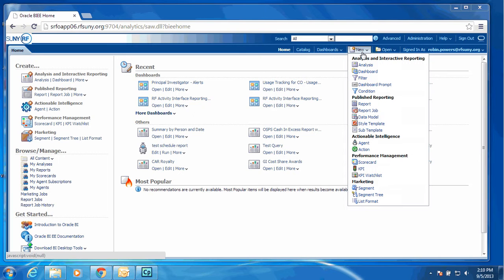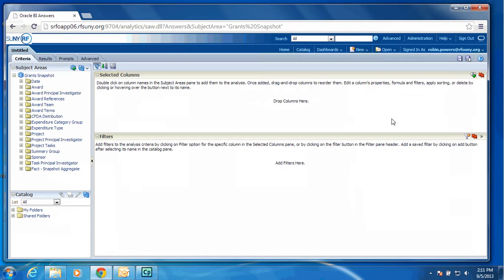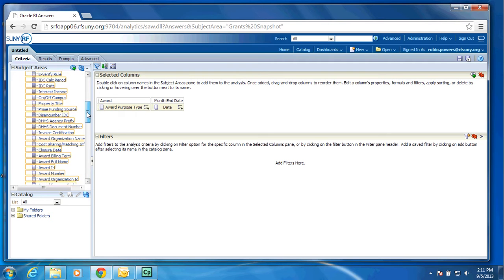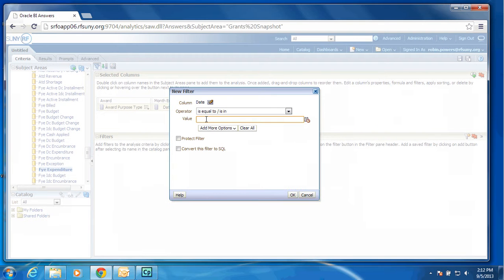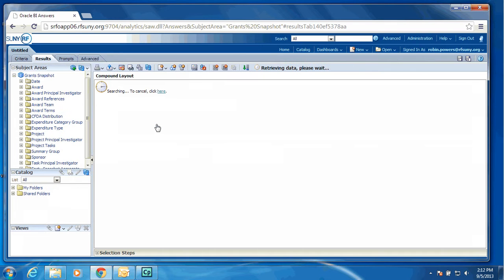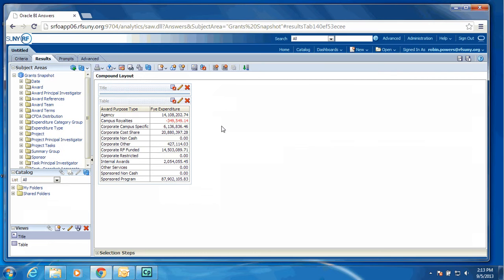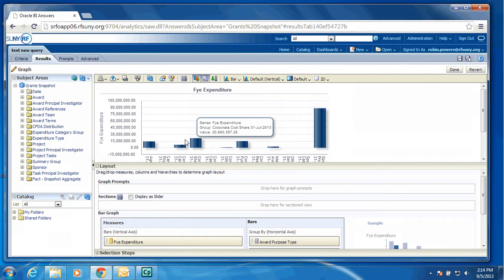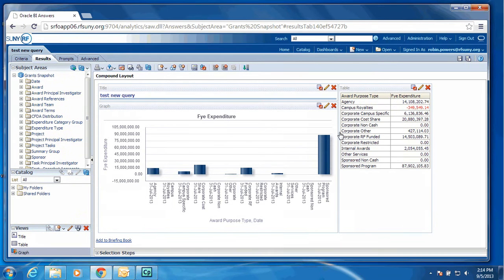RF Report Center: Analysis_Running Existing Queries (Learning Tuesday Highlights)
A demonstration on how to run an existing quiry within the Research Foundation for SUNY Report Center's analysis functionality.